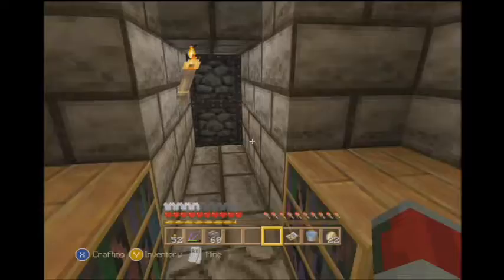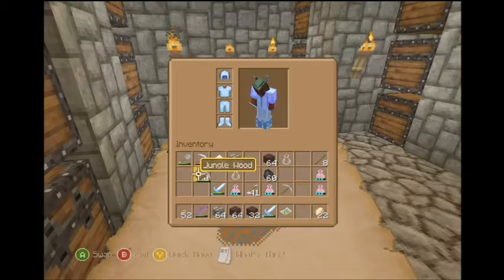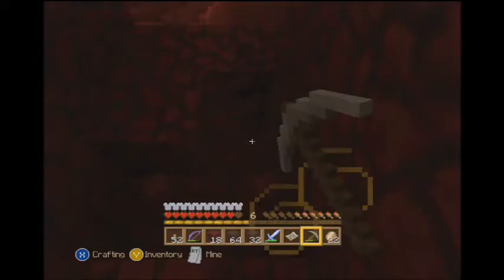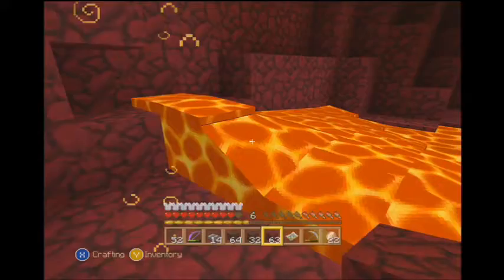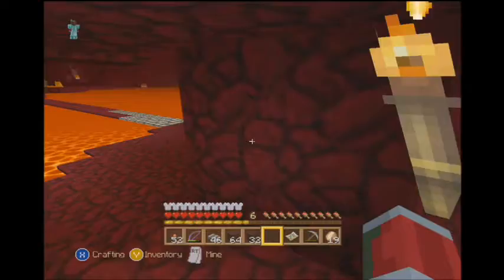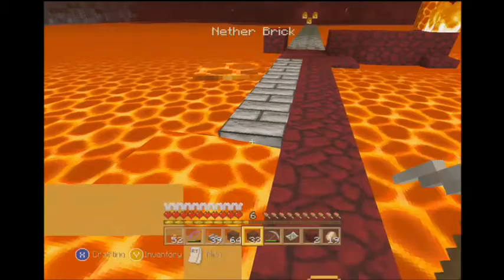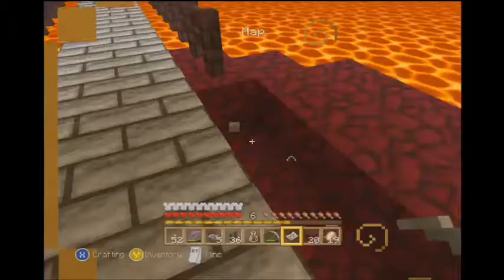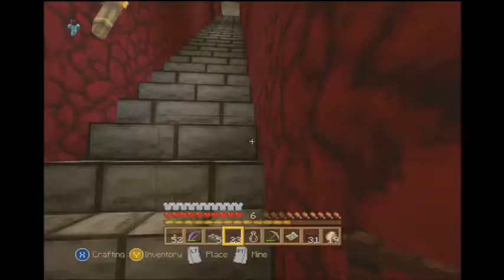TU 19 Survival World Pt 26 (Let's Talk Football)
This is a survival series where I play on the newest title update on Xbox 360 (Title Update 19). So stick around and enjoy the adventure with me and have a bit of fun with me.